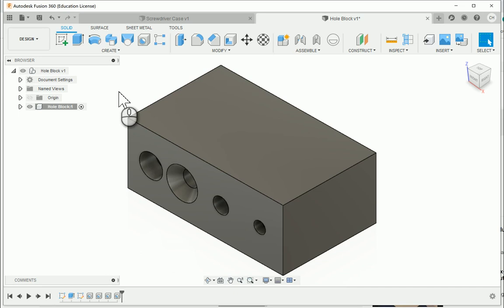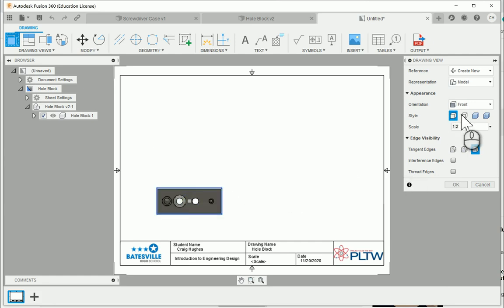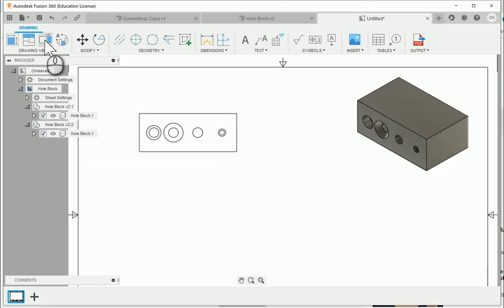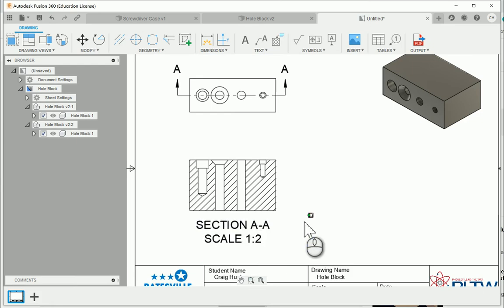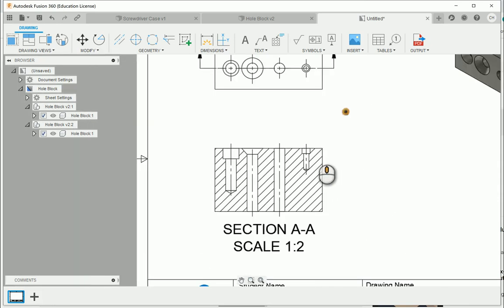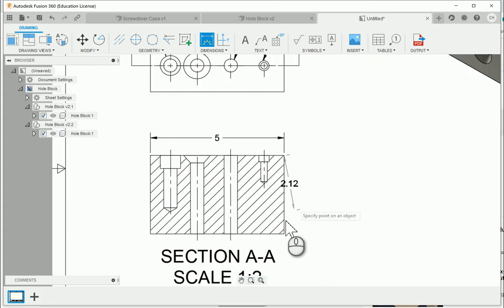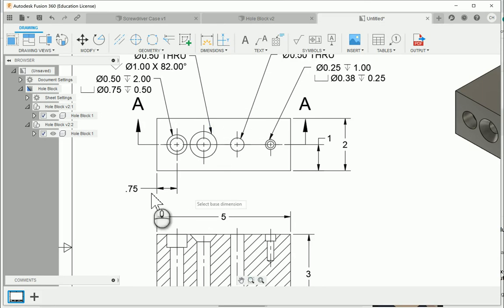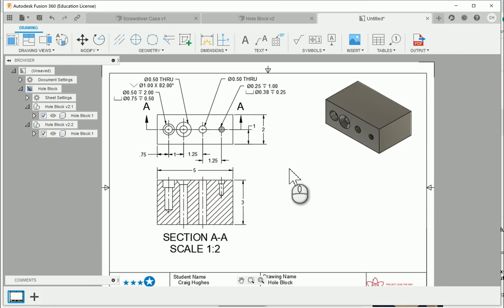Hole Block Drawing with Section View